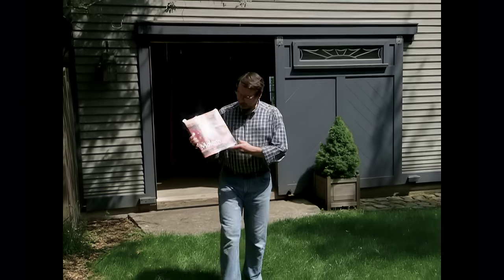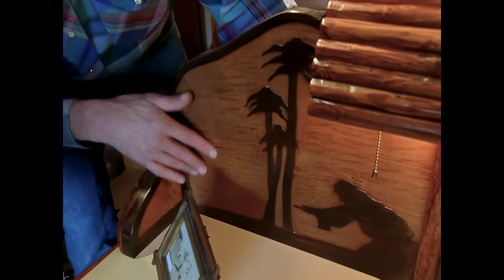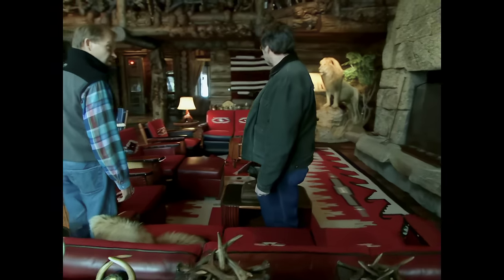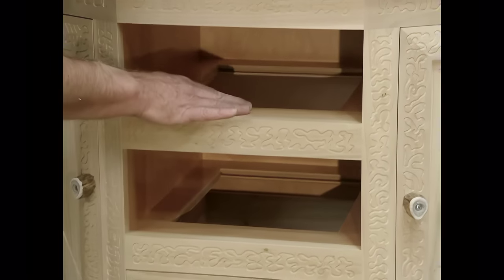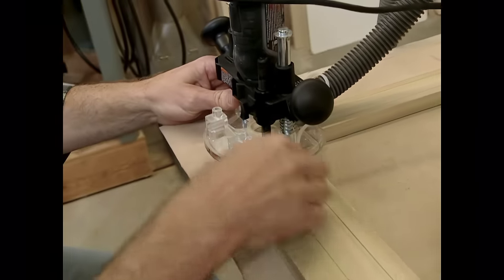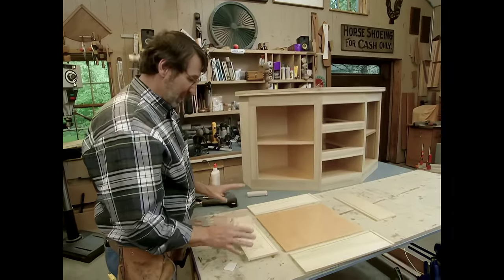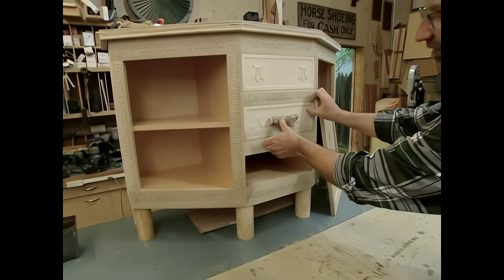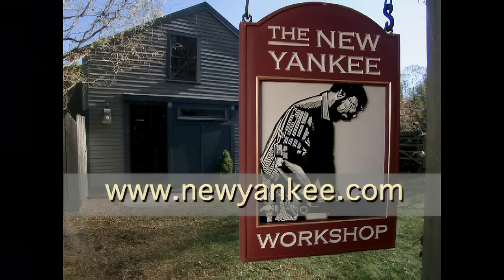Cowboy Sideboard | S19 E6 [AI HD]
Wyoming antique dealer Terry Winchell wants everybody to know about the remarkable work of furniture designer Thomas Molesworth. In the 1930s, from his base in Cody, Wyoming, Molesworth created "Cowboy"-style furnishings made from peeled Douglas fir logs, stretched red leather, and routed out images of Indian teepees, animal tracks, and shooting irons. Dwight Eisenhower was a fan of this particularly distinctive dude ranch furniture, as was Thomas Yawkey (once the owner of Norm's beloved Red Sox). Today, Molesworth is very collectible, as Norm finds out when he visits Winchell at his operation in Jackson Hole. The ultimate New England craftsman brings a little bit of Western sensibility into his Yankee workshop when he decides to take on a Molesworth-style sideboard for his own collection.

_This is an HD version created using an AI program._